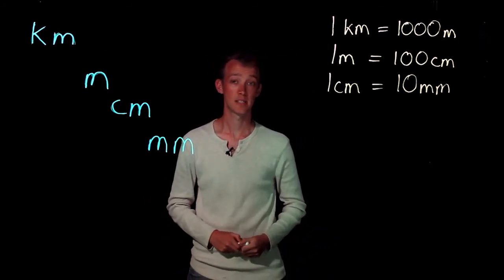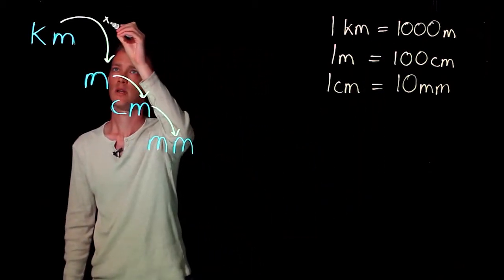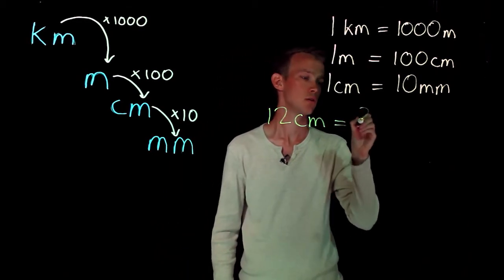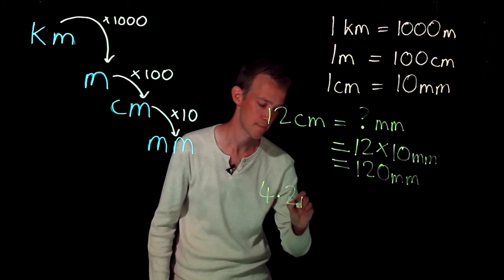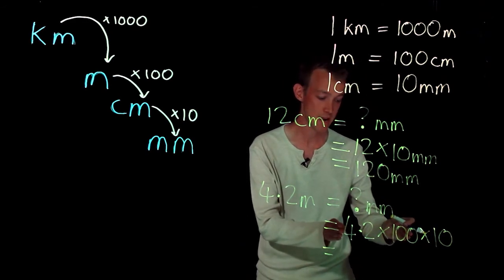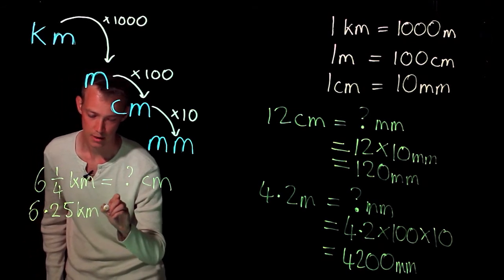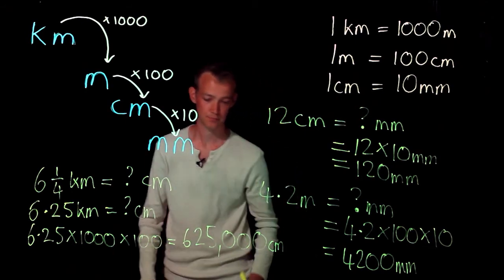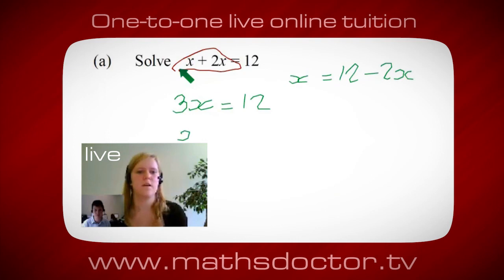293 Changing units of length larger to smaller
Maths GCSE - Changing units of length larger to smaller.